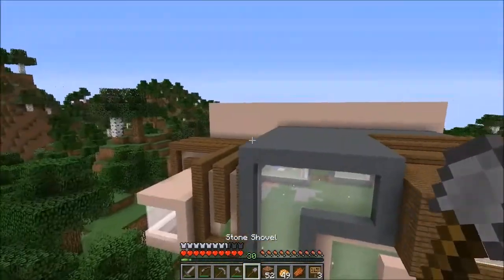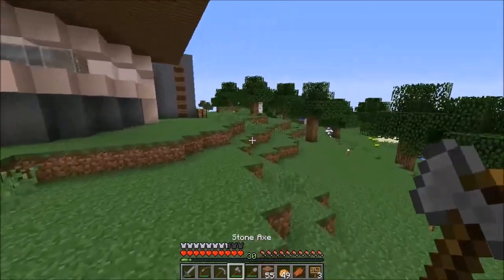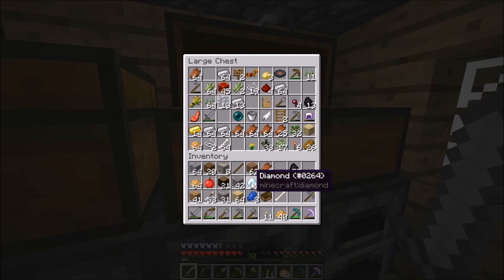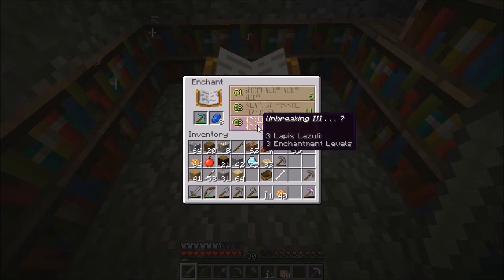Our Humble Abode :: #3 :: Icarus SMP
In this episode we start work on our modern house base!